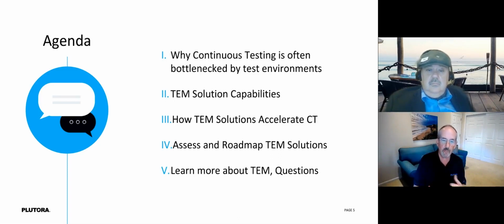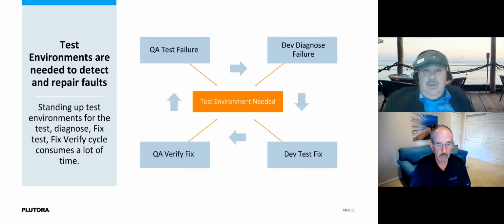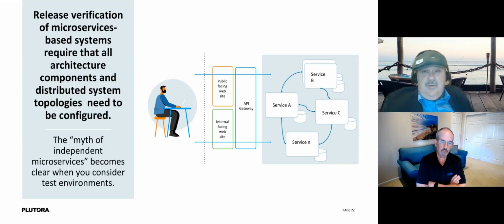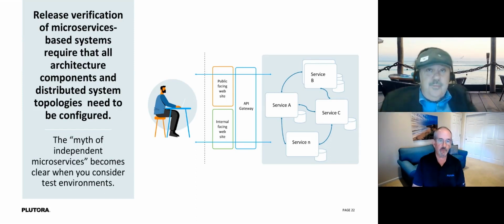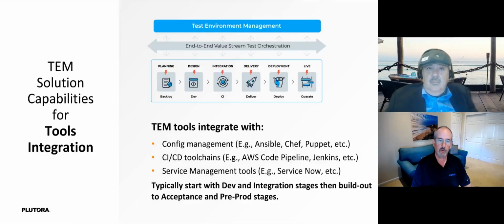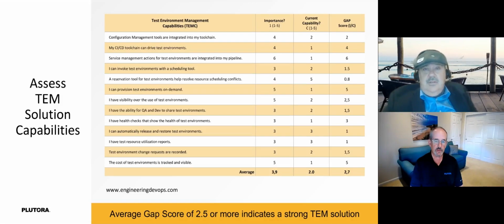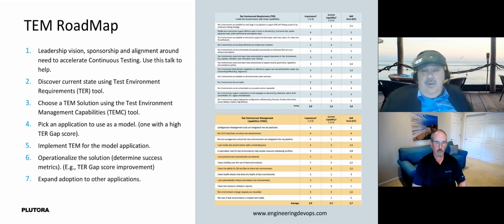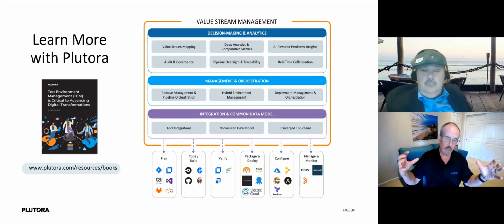Accelerating Continuous Testing With Test Environment Management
Testing shift-left efforts are getting blocked by unstable, manually managed and scheduling-contentious pre-production environments. Coordination and management often falls on decentralized QA teams, wasting time and causing delays. Lack of visibility, utilization and ownership make it hard to justify investments to fix these problems.

How are QA teams to further the journey toward continuous testing when they already face delivery deadlines with reduced staff and any investments in environments will take even more time? It's time to take action managing your test environments utilizing a built-for-a-purpose solution that provides visibility, tracking and orchestration capabilities to manage your DevOps evolution, including your testing shift-left evolution.

Join Marc Hornbeek, CEO and principal consultant at EngineeringDevOps.com, and Bob Davis, CMO at Plutora, to learn how to eliminate wasted time using less effort while moving forward on your journey toward continuous testing.

Key Objectives and Takeaways:
Not being able to effectively manage your test environments is what’s holding back shift-left optimizations
How test environment management solutions help on the journey to continuous testing
Learn a practical approach to justifying, solving and accelerating your DevOps evolution
How you can get started improving your test environment management in as soon as four weeks